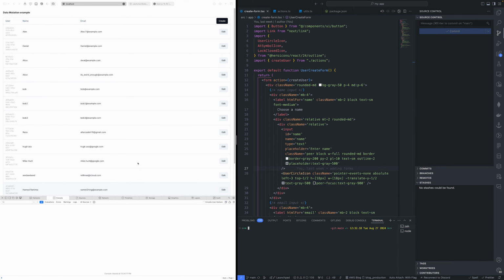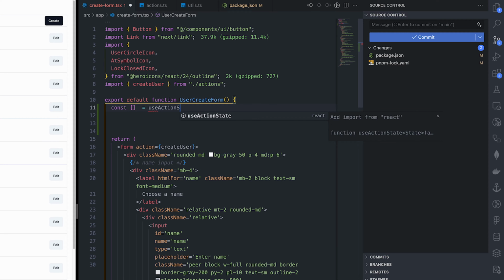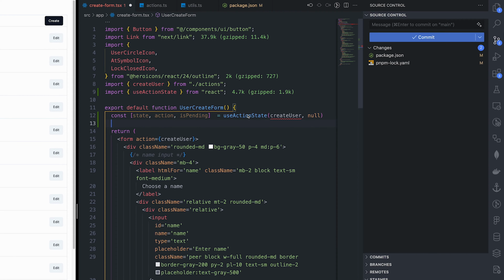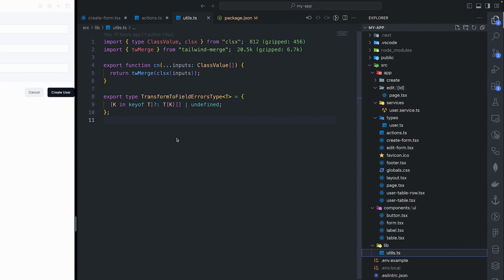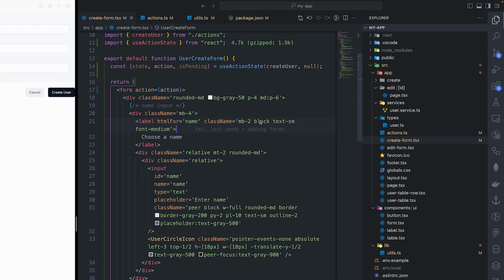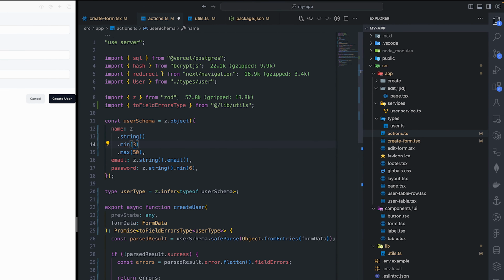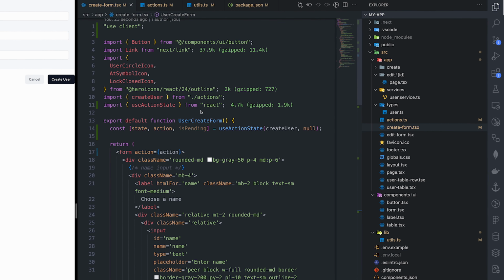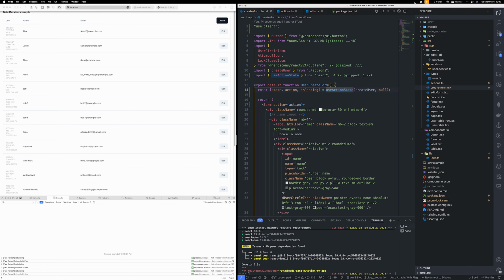useActionState explained, Controlling form state using latest Next JS and React hook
useActionState is newest hook in React and Next JS RC (release candidate) version.
In this video we go over its syntax and actual example of it.

0:00 Intro
0:53 Installing RC deps
1:15 useActionState syntax
2:43 Modify action function
3:01 Show validation errors on form submit
6:03 Modify form
6:45 adding Loading for form submit status
7:35 Outro